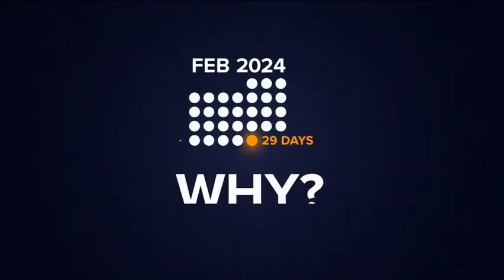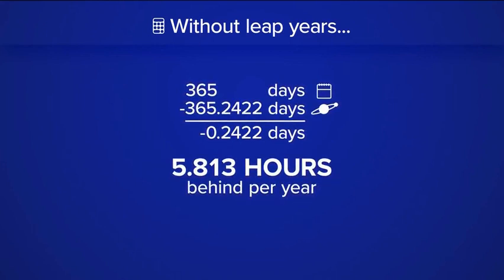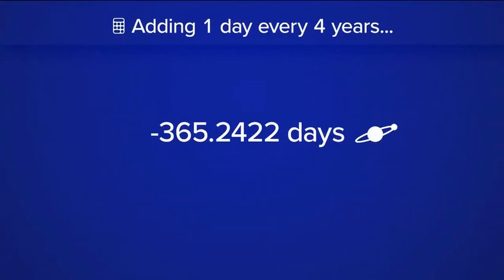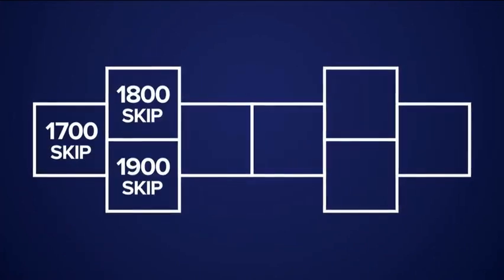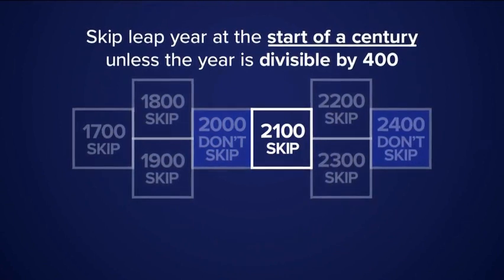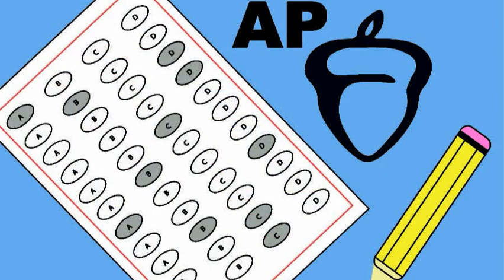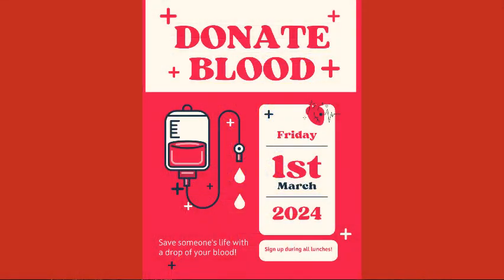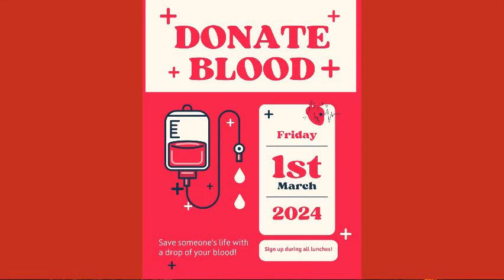Wake Up, Wildcats: February 29, 2024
Blood Drive, Engineering Panel, AP Test Payments Due, Anchor Club Food Drive, Leap Day Explained, Book Talk Thursday